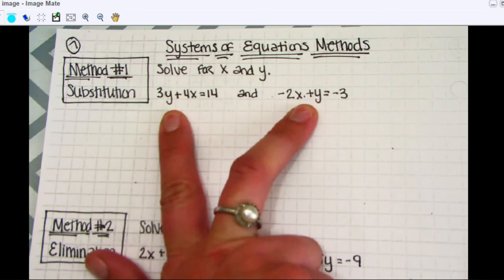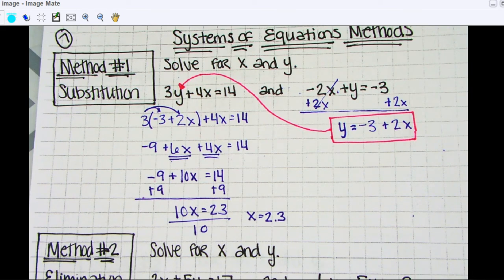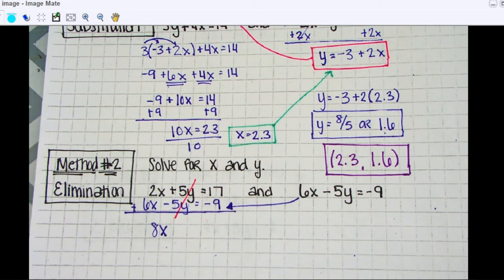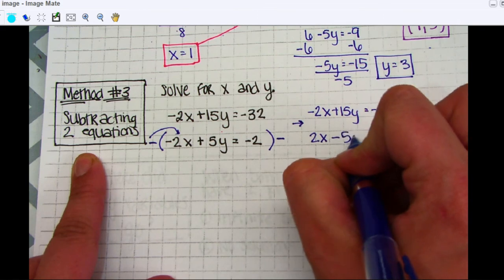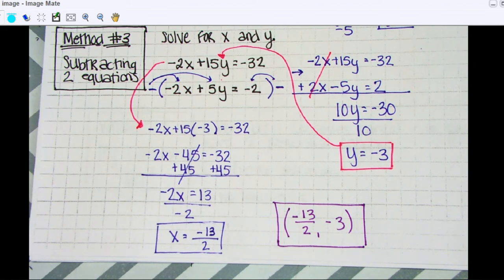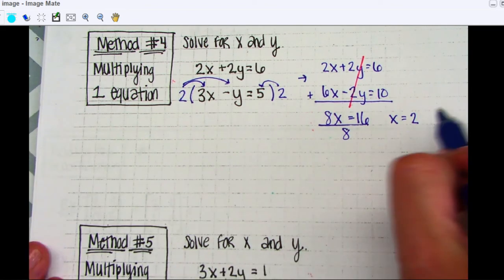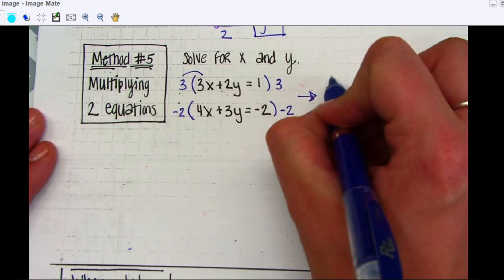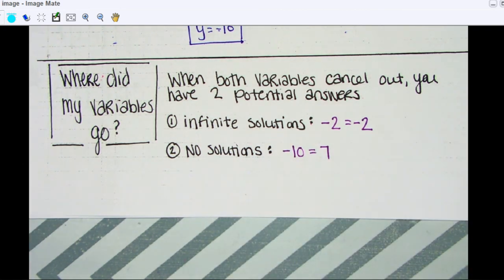10/13 AMC 2nd & 4th